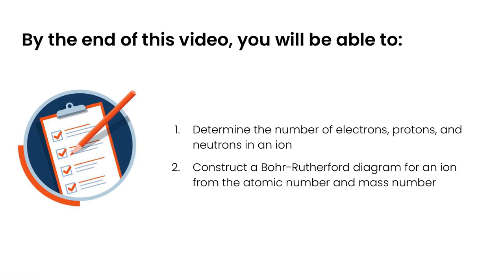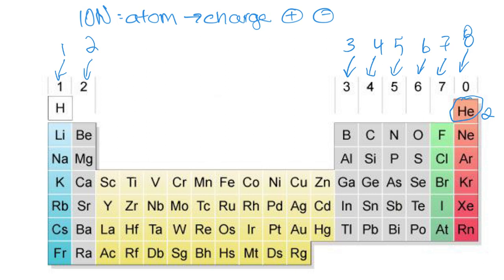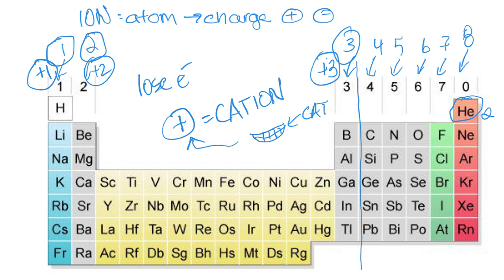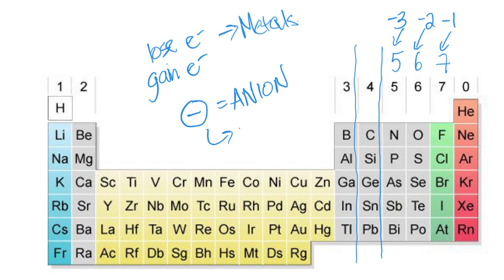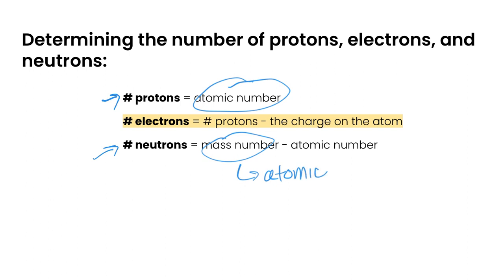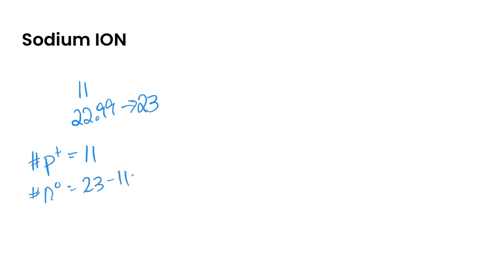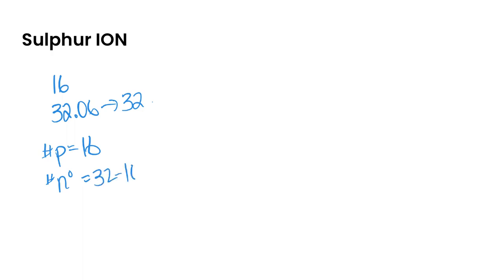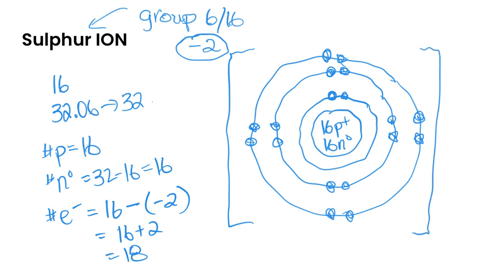Bohr-Rutherford Diagrams Part 2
In this video, we'll go over what an ion is, how to determine an ion's charge, how to determine the number of protons, neutrons and electrons in an ion, and how to draw a Bohr-Rutherford diagram for an ion.